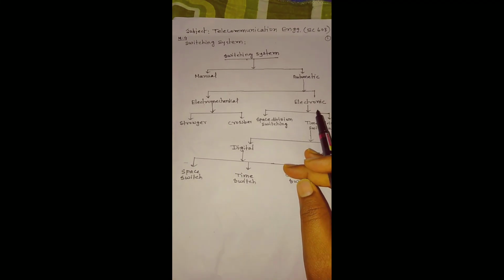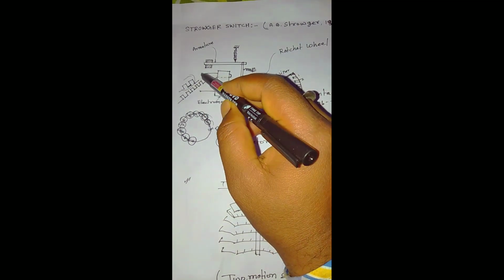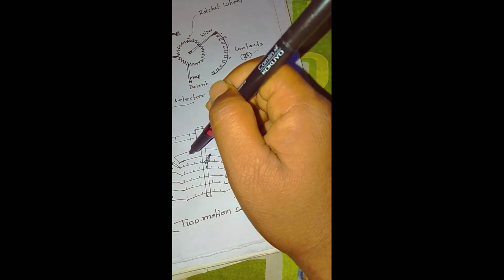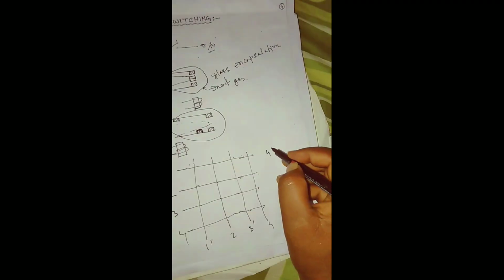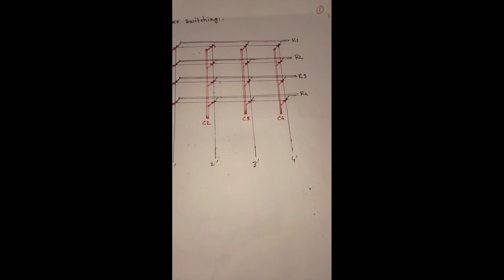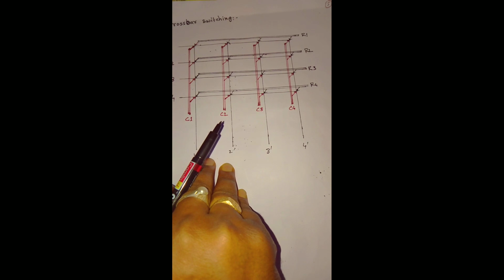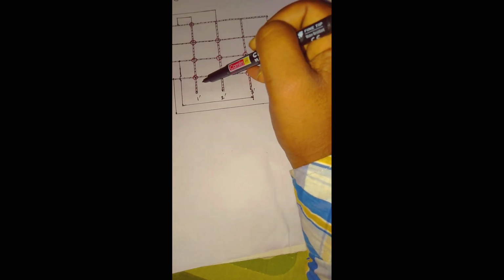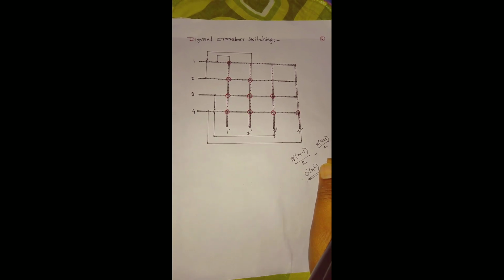ELECTROMECHANICAL SWITCHING: STROWGER AND CROSSBAR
TELECOMMUNICATION ENGINEERING (EC 603), MODULE 4 CLASS@HM